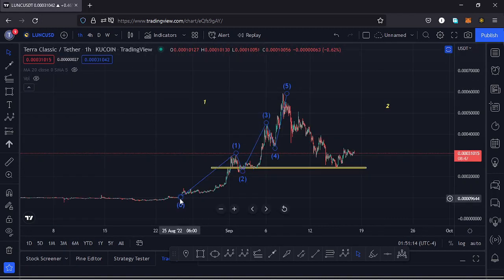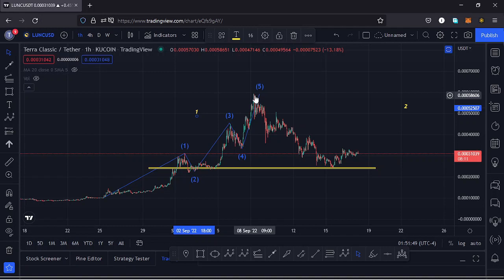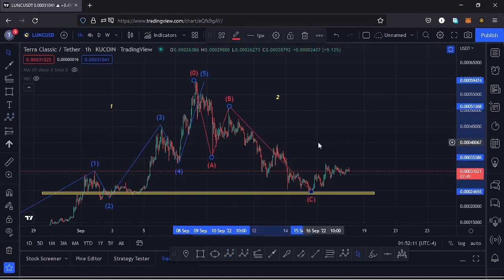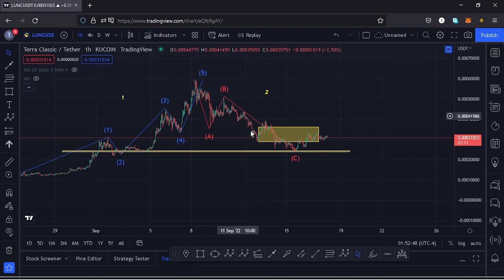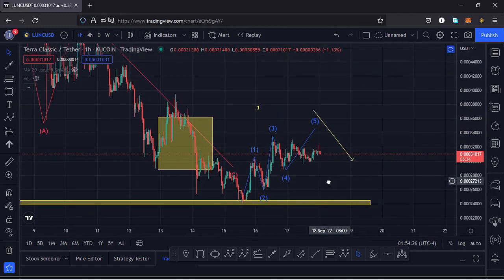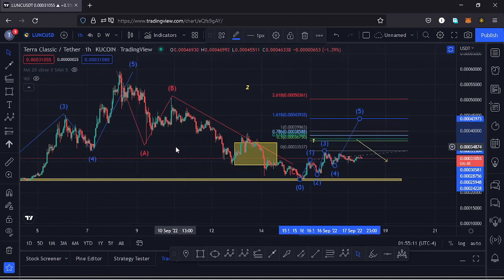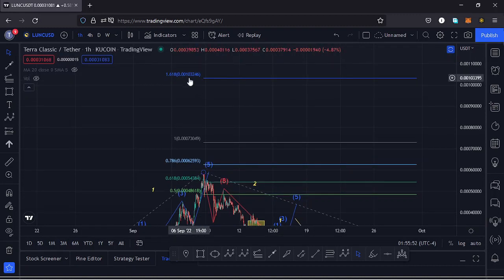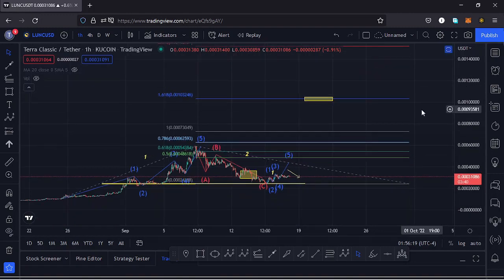TERRA LUNA CLASSIC (LUNC)🔔🚨🚀 PRICE PREDICTION UPDATE!!! ELLIOT WAVES AND TECHNICAL ANALYSIS